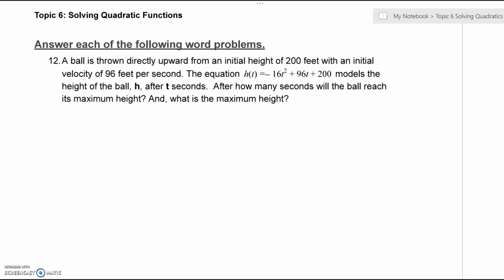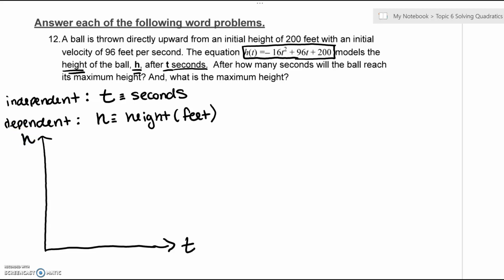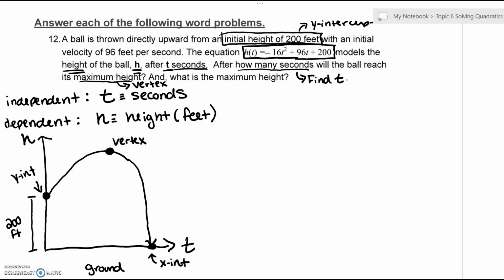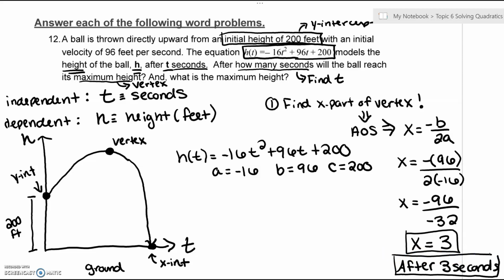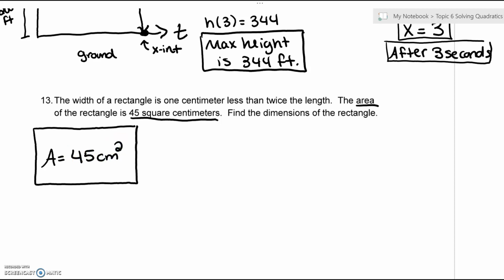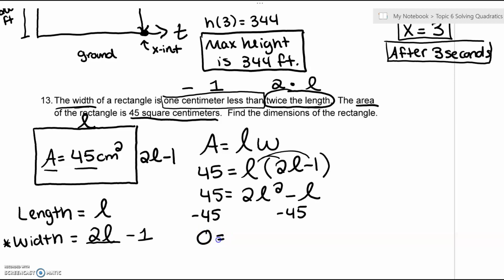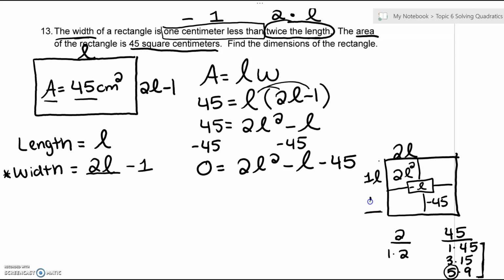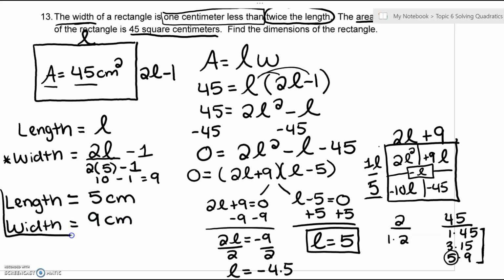Topic 6 Assessment Review Part 2 Video #5 (Problem 12 & 13)